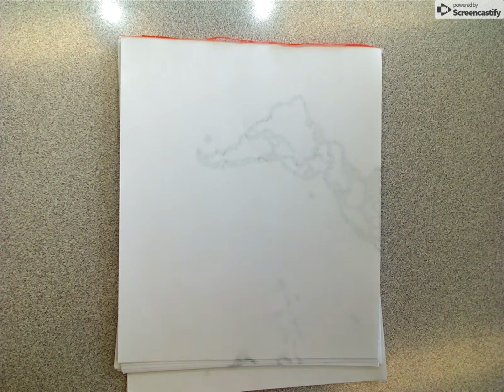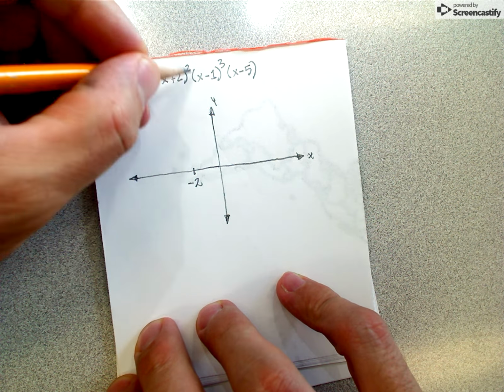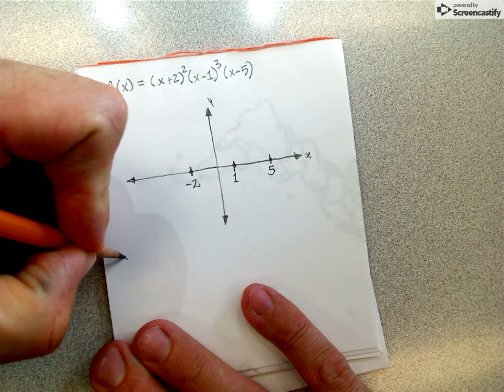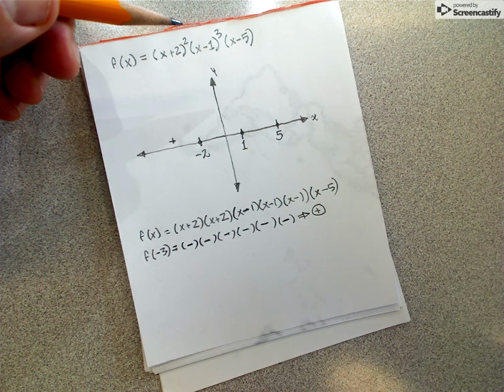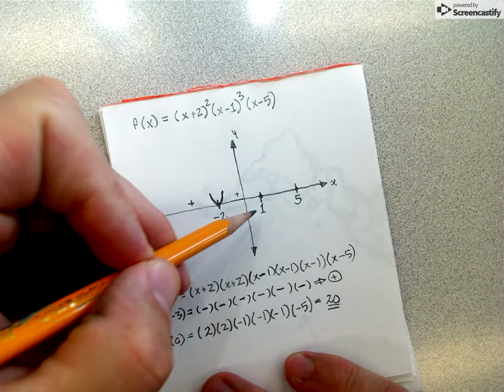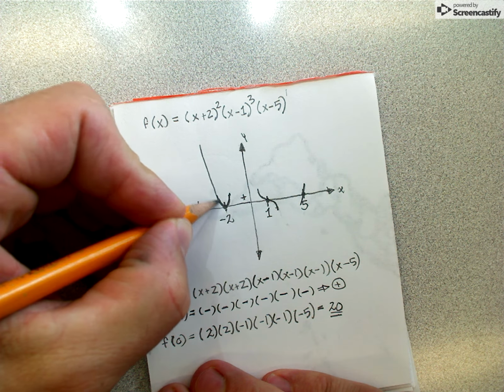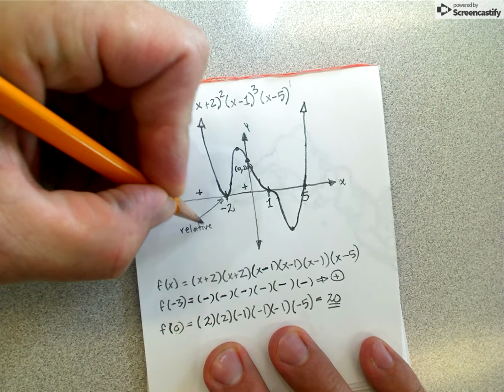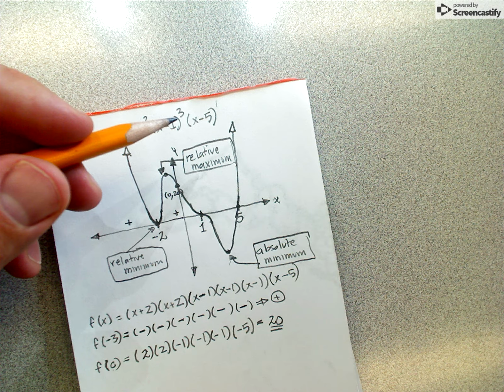Graphing Factored Polynomial